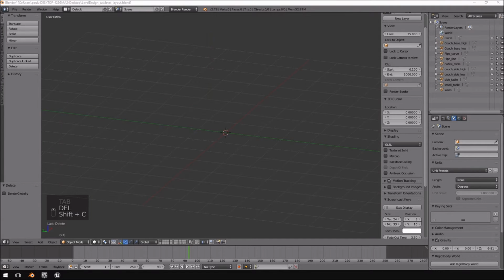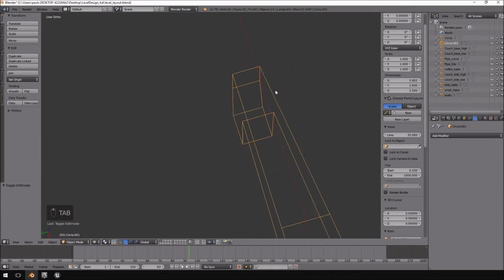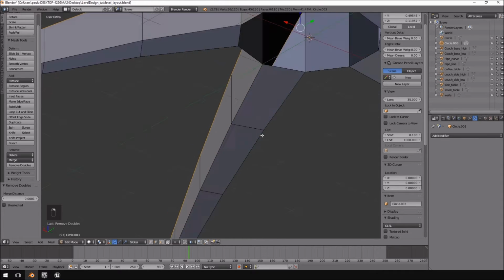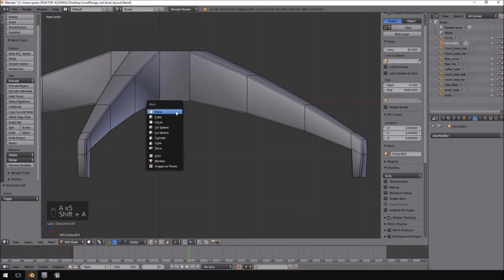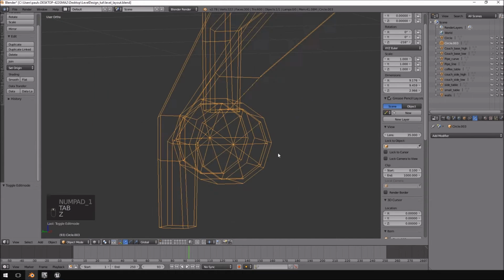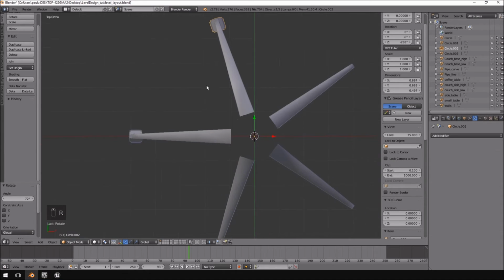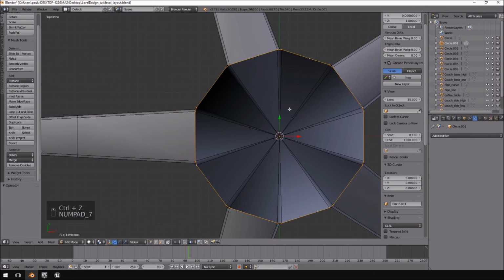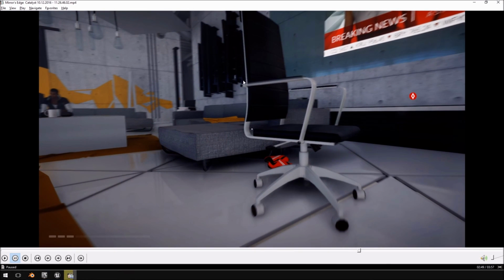Level Creation using Blender & Unreal - Part 16 - Creating a chair base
In this video we start creating a chair that we require for the level. We start with the wheels and the base and we will slowly work our what to the top as we go along.